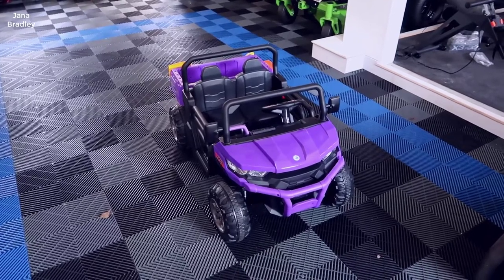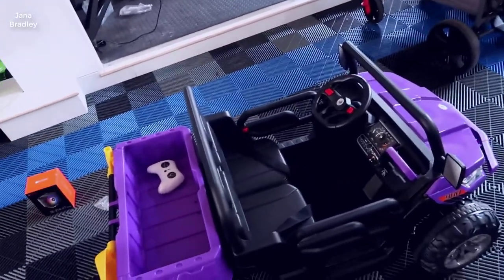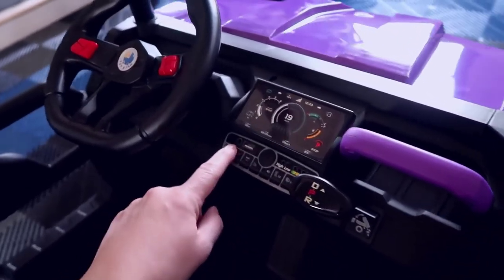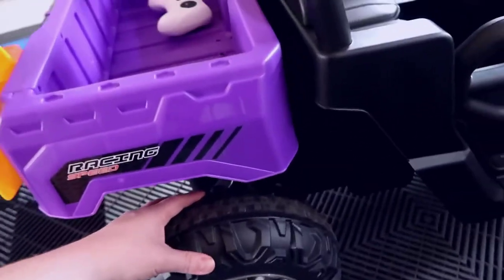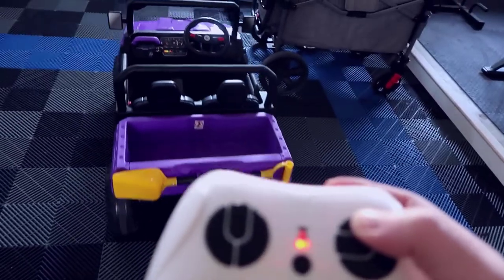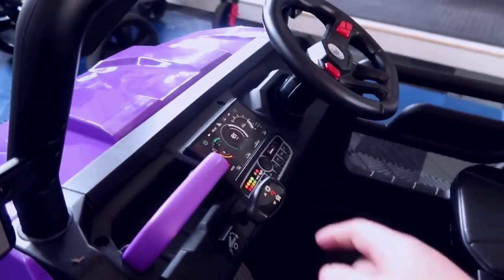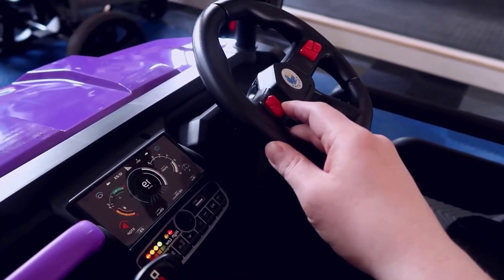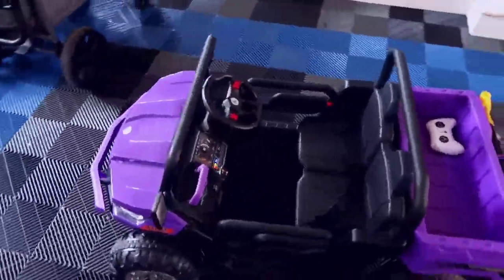OLAKIDS 2 Seater Ride On UTV 2023 Review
[OLAKIDS 2 Seater Ride On UTV, 12V Kids Electric Vehicle Dump Truck with Remote Control, Dump Bed and Extra Shovel, Toddlers Battery Powered Car with Music, USB, AUX, Rocking Function (Violet)]

+ 🚜12V Electric Dump Truck: The 12v kids ride on car features with an electric auto lifting dump bed and a extra shovel, which can let the children experience the real joy of transport.

+ 💖Safety as First Priority: The side by side for kids has 2 speeds from 3 to 8 km/hr, and it is equipped with the soft start function and 2 wheels spring suspension to protect your children.

+ 🚗Two Driving Mode: This ride on cars for toddlers can be operated not only by children through the foot pedal, but also manually by parents using the 2.4GHz remote.

+ 🎵Multiple Attractive Function: The electric car for kids comes with built-in music, a speed change switch, rocking mode, horn buttons and battery indicator. Besides, USB, MP3 slot and AUX can play your own music.

+ 💪Stable and Durable Material: Constructed of premium PP and iron materials, this ride on car with remote control is stable and not easy to deform. The max weight capacity of this kids ride on toy is 110 lbs. Suitable for kids over 3 years old.

+ 🔒DOE & CEC Certification Approved: Comply with the Department of Energy and California Energy Commission's electrical energy efficiency regulations to improve the efficiency of electricity products, save energy, reduce gas emissions, and greenhouse effects.

+ 🔒US. CPSIA & ASTM Approved: Made of non-toxic materials without any odor, FREE from BPA, PVC, Phthalates, Lead, Latex, and Formaldehyde. No sharp points or edges. Passed the tests of stability, asphyxiation,load, and shear.